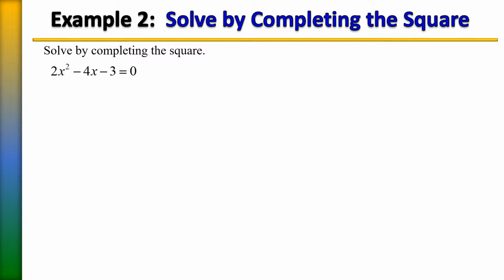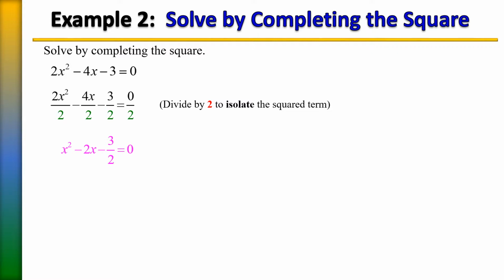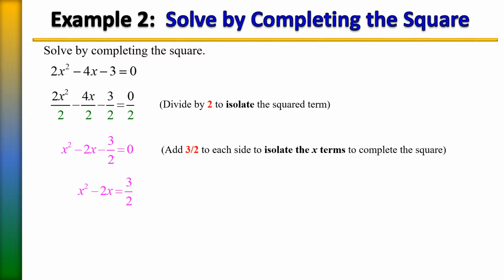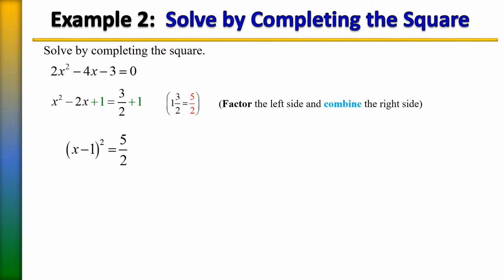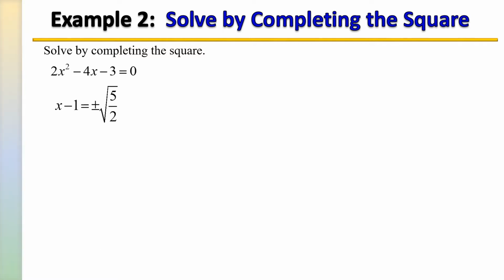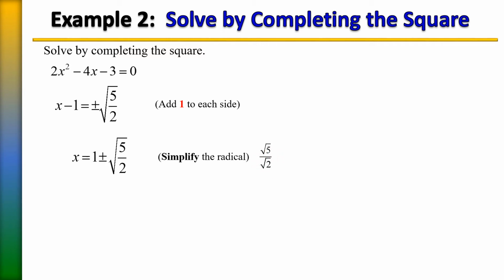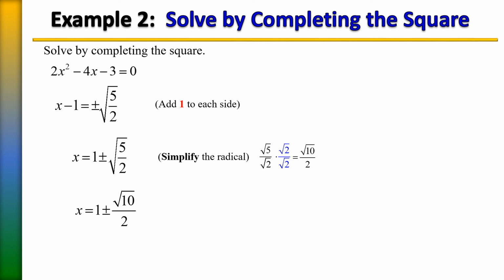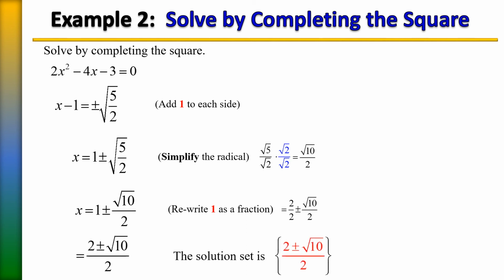Completing the Square, Example 2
Presented by Dr. Terri J. Speights, Professor at Palm Beach State College